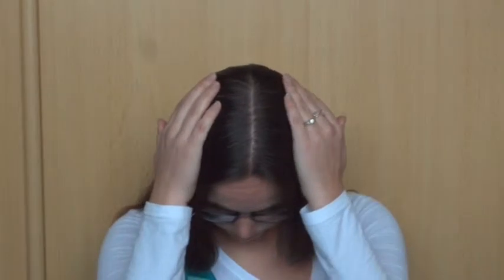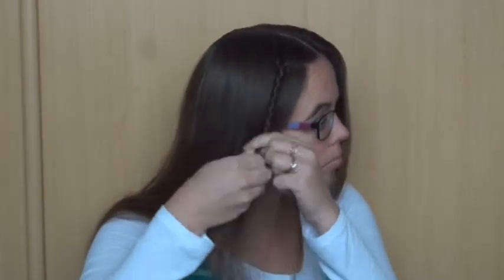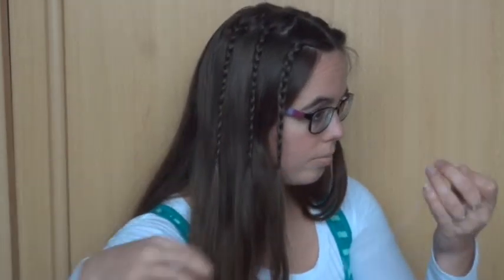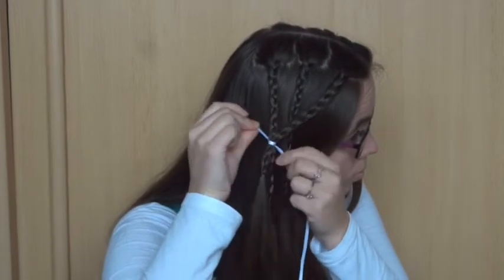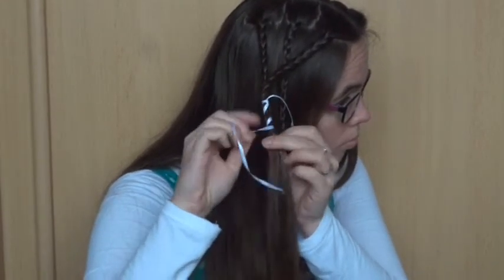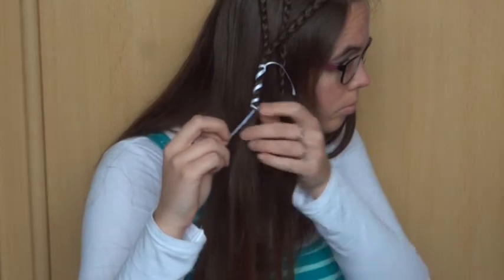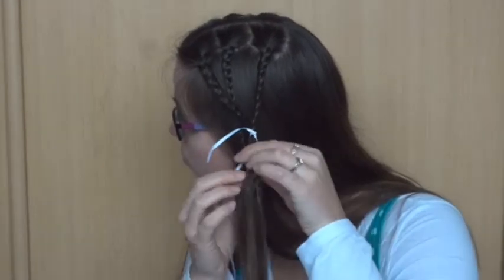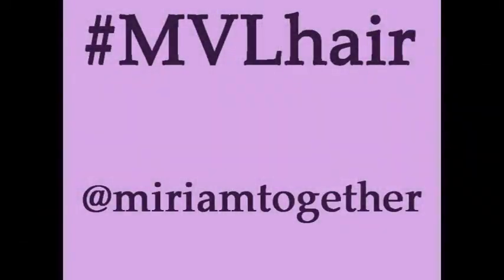DIY Phoebe's braids (Charmed) tutorial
In this tutorial I will teach you how to do Phoebe's braids from the TV show Charmed. This is an easy style, because you only need to know how to do a regular braid (you can check out my tutorial on this in case you don't know
To bring the braids together, I'm using a small ribbon, but you can also use a twisty clip or something like that!
Song: Cheating Juarez, source: YouTube's own music library
Photo of Phoebe in Charmed belongs to Spelling Television